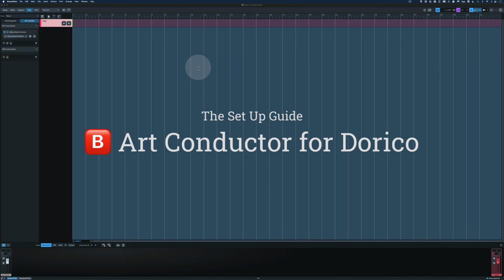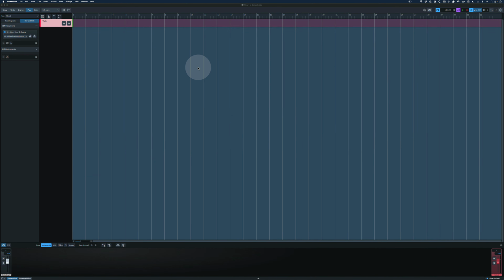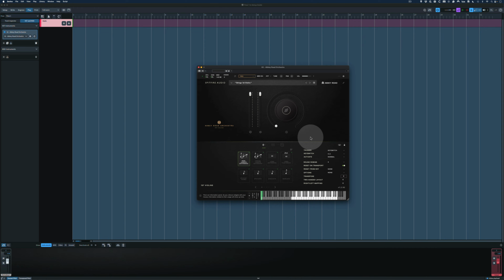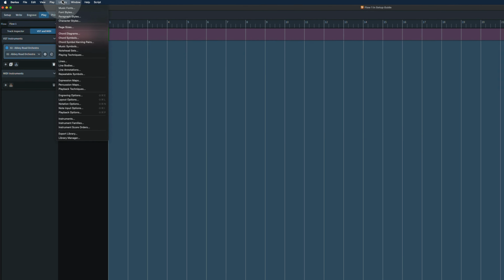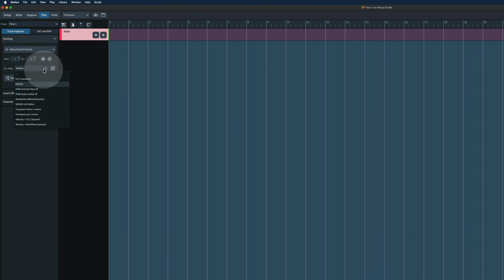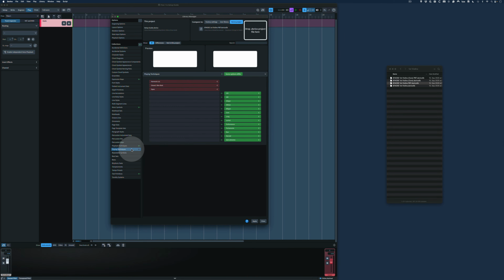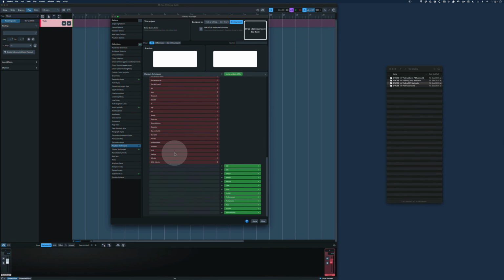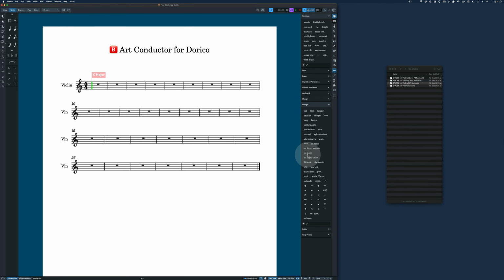Getting started with Art Conductor for Dorico - The Dorico Expression Map Guide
This video explains how to set up Babylonwaves Art Conductor in Dorico. You’ll be guided from start to finish in 3 minutes.